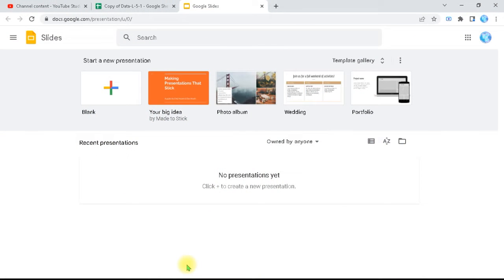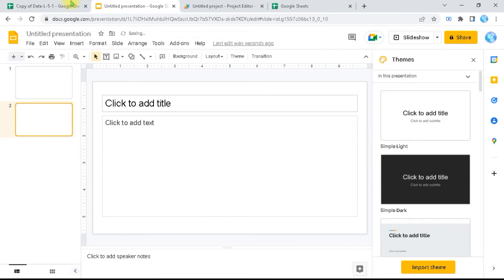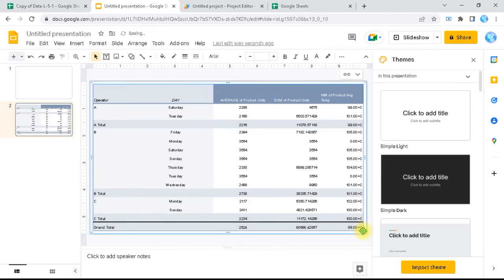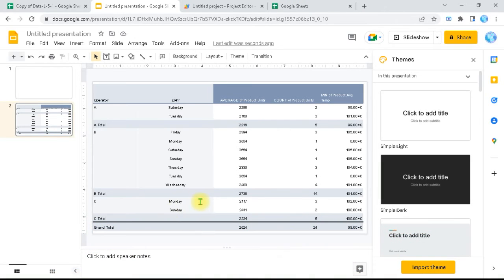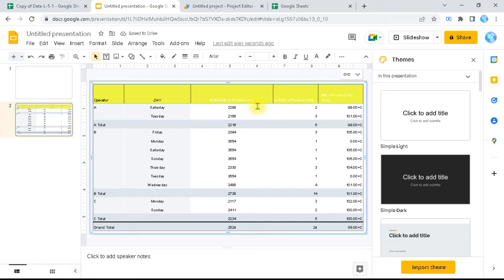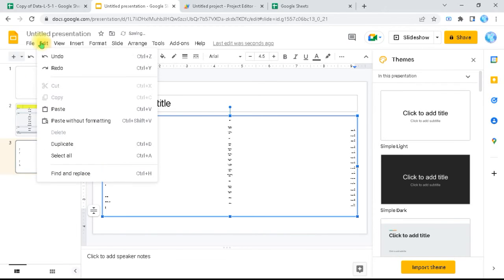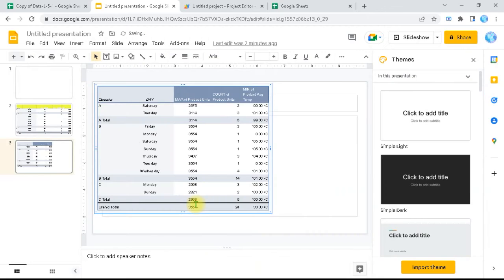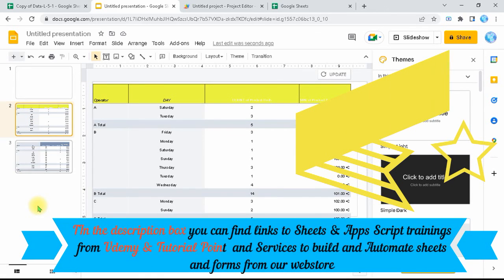video-183-sheets-41 Quickly and easily Add to your slides data from sheets part1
Add to your slides data from sheets Quickly and easily part1
video-183-sheets-41
Linked & Auto updated
Fixed and not linked
Format it in Slides
Do’s and Do not’s

More details in our courses:
Jump-Start Google sheets-English: